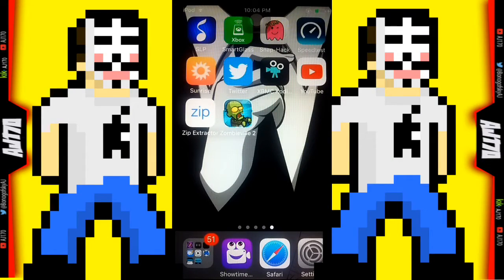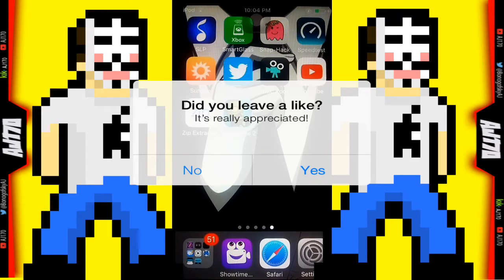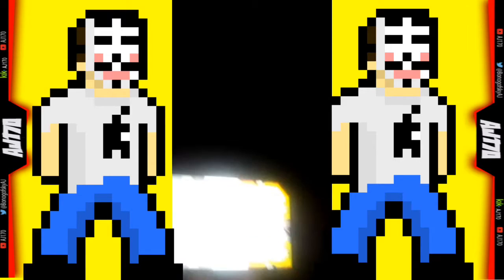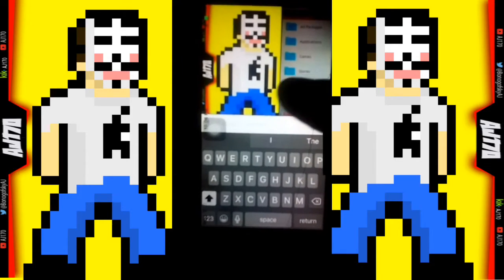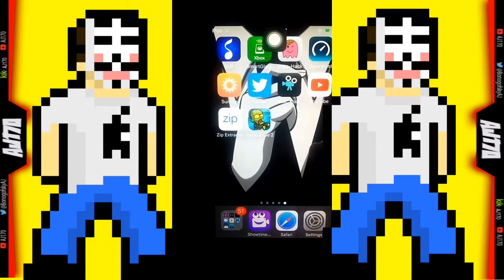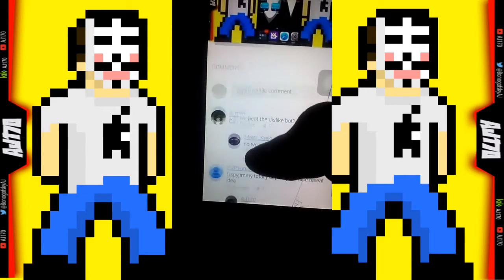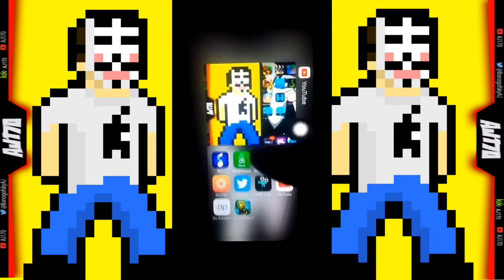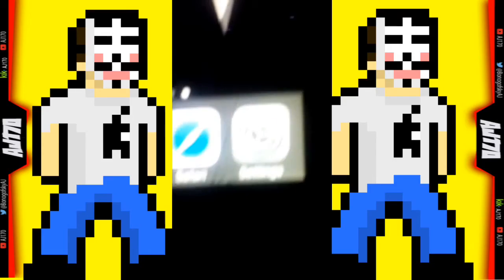Portrait+Landscape mode glitch! NEW!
Link to Mojo:
This is found by me so if you make a tut on it you MUST verbally credit me in beginning and in description!

* Kashville Lion: NUKETOWN (video)

* Years and Years: King (intro 2)

* Unknown: Unknown (Outro)

Best iOS Jailbreak/no Jailbreak Information [Geeks Corner]!

* Coming Soon!
Link to iOSEmus:
Can't screen record I'm iOS 9! No screen recorder ATM!